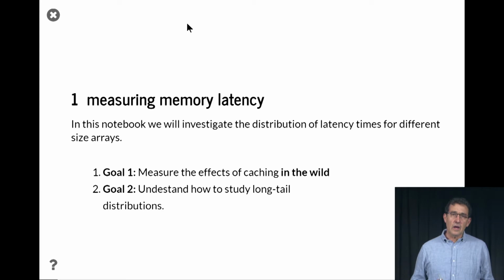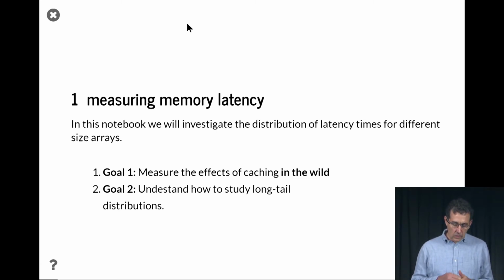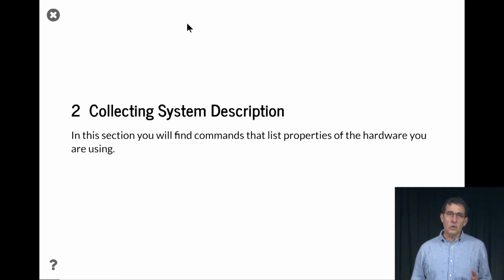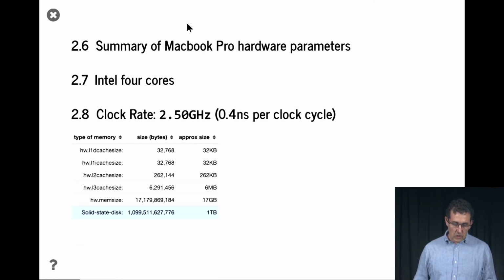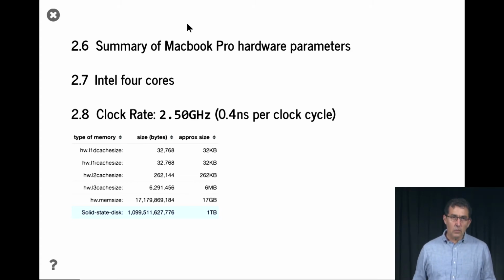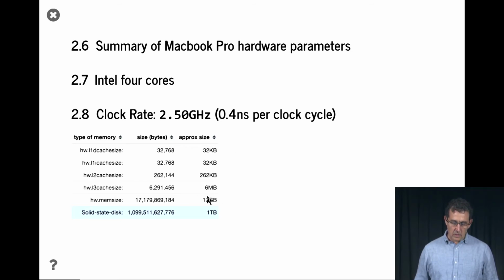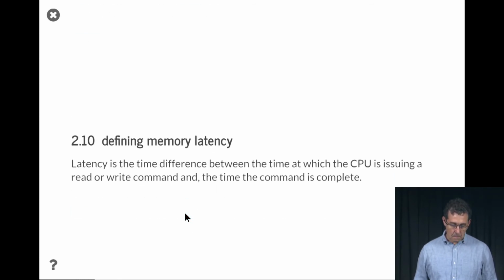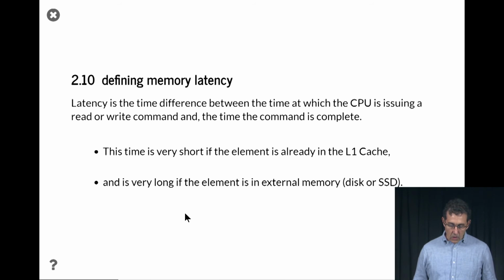DSE230x 00 4 1 measuring memory latency NB